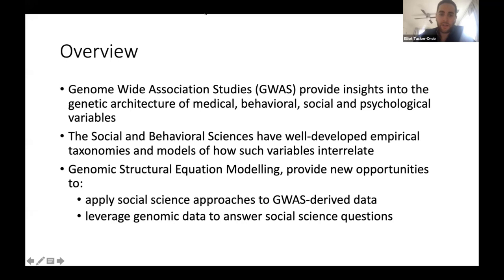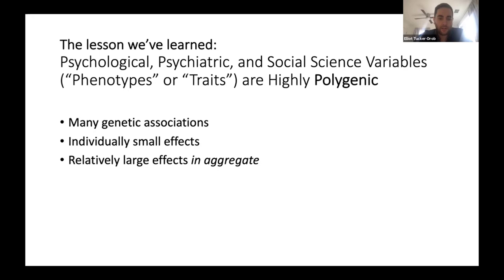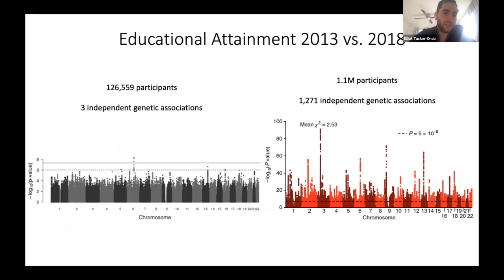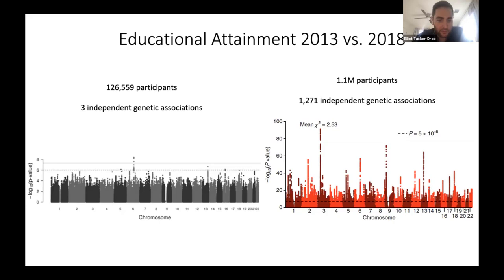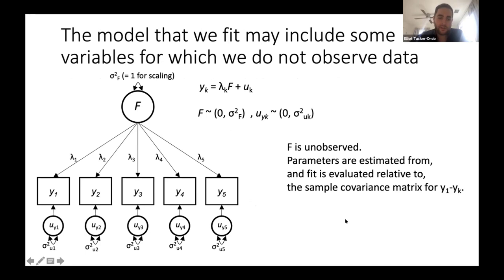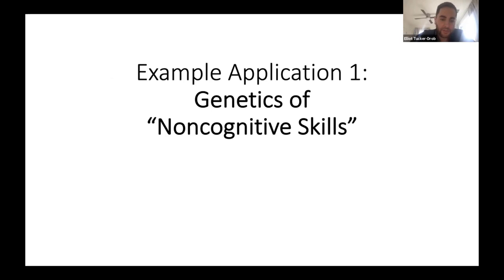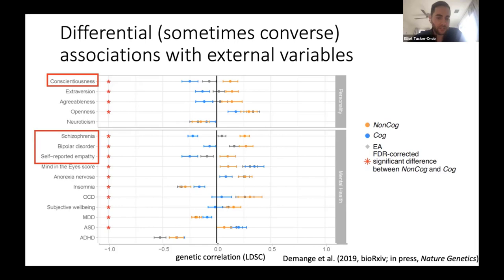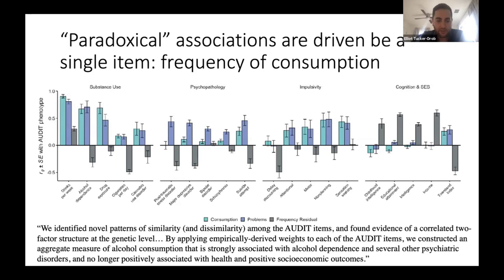Elliot Tucker-Drob: Using Genomic SEM to Apply Social Science Models to Genetic Data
INTEGRATING BIOLOGICAL AND SOCIAL SCIENCE INTO HEALTH AND AGING RESEARCH WORKSHOP (2/12/2021)

Dr. Elliot Tucker-Drob (UT Austin) presents “Using Genomic SEM to Apply Social Science Models to Genetic Data” at Integrating Biological and Social Science into Health and Aging Research, a virtual methods workshop at the University of Wisconsin on February 12, 2021.

The event was part of the series Advances in New Data & Big Data for Aging Research, co-sponsored by P30 aging centers, and featured presentations by Steve Cole (UCLA), Lauren Gaydosh (UT Austin), Lauren Schmitz (UW–Madison), Sam Trejo (UW–Madison), Elliot Tucker-Drob (UT Austin), and Patrick Turley (USC).

The workshop was co-sponsored by the Center for Aging and Policy Studies (SU/CU/UA), Center for Advancing Sociodemographic and Economic Study of Alzheimer’s Disease (USC/Stanford/UT Austin), Center on Aging & Population Sciences (UT Austin), and the UW Initiative in Social Genomics (ISG).